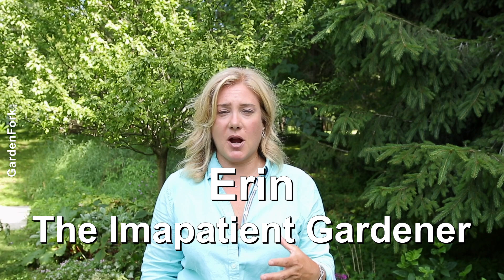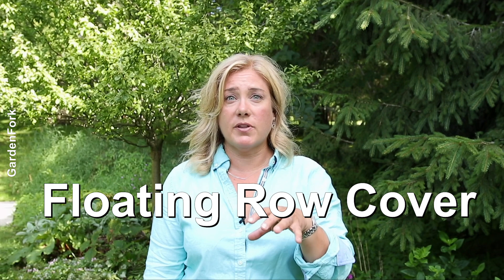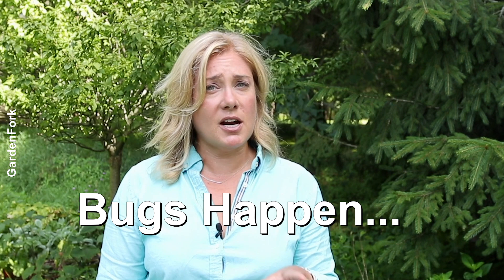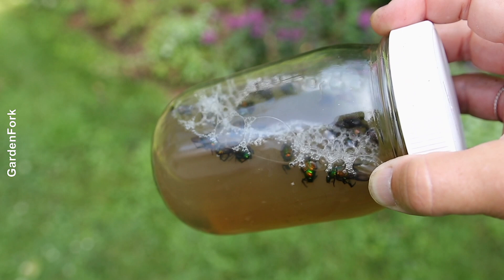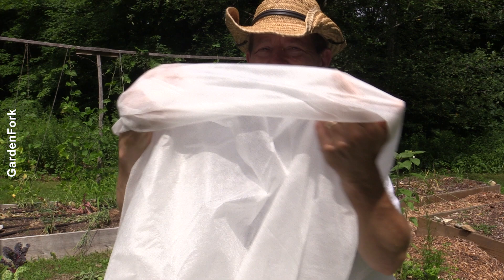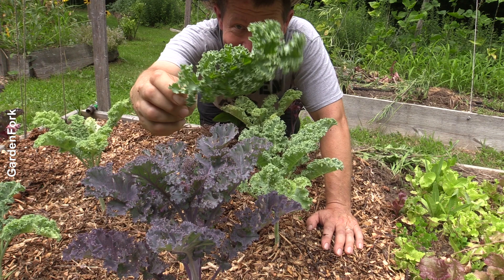Holes In Your Kale, Bears In Your Compost - Your Garden Problems Solved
Caterpillars on your kale? Bears tearing up compost bins? Grass in your raised beds? Let's solve these garden problems, then watch Erin's video on 3 more garden problems

For more information on the solutions we're talking about go to The Impatient Gardener blog

No Editorial Excerpts without permission, Violators agree to pay $5,000 per second + $10 per view + all collections & lawyers fees.

Music:  Happy Hour, Composed by Dale Herr (ASCAP) , Toast Factory Publishing  (ASCAP) Recording Licensed from the UniqueTracks Production Music Library Inc.  Other music used under license from AudioBlocks.